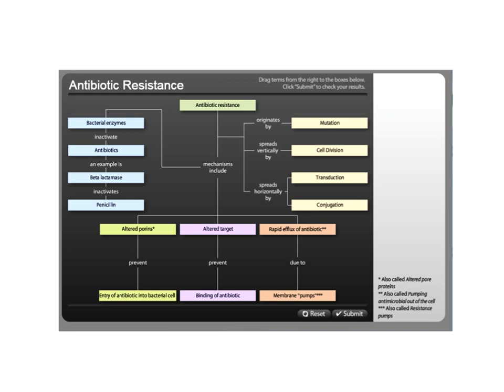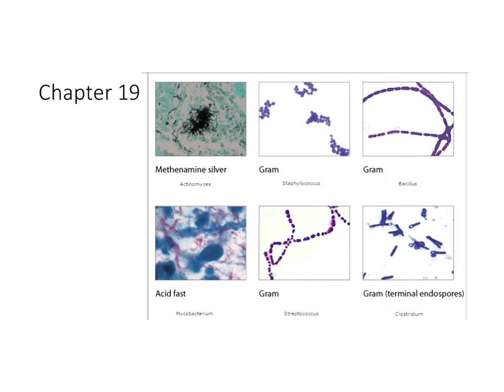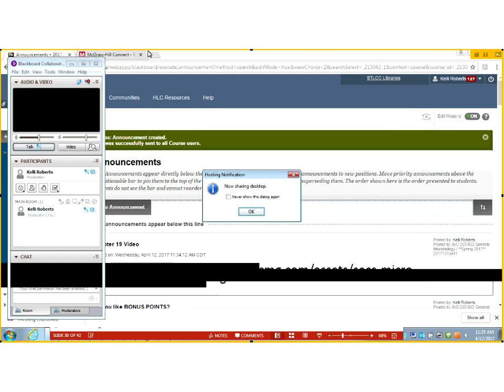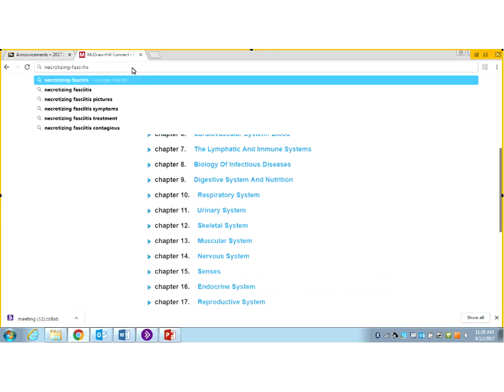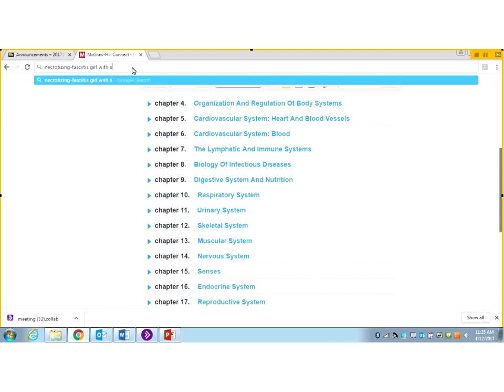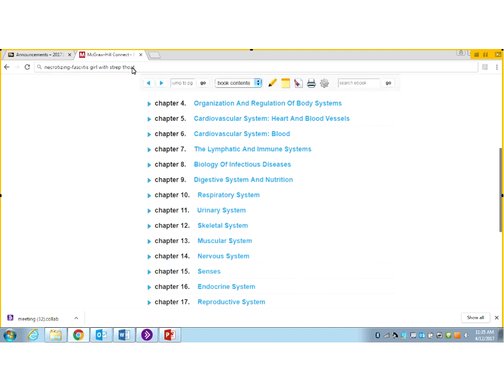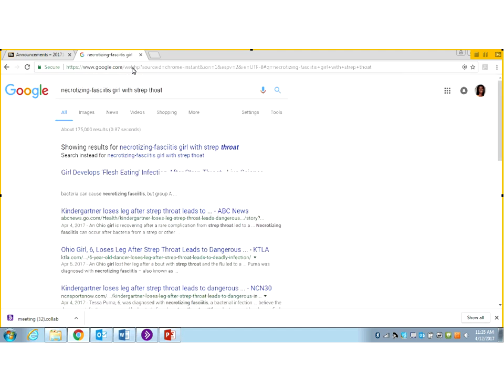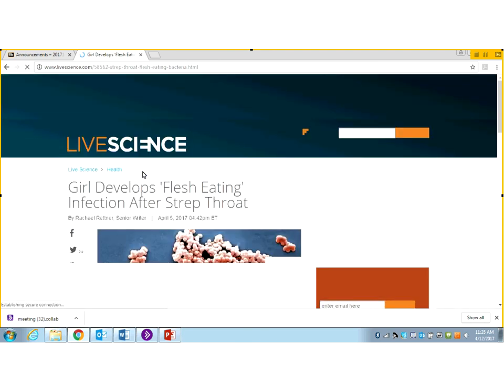Flipped Worksheet for chapters 10 and 19